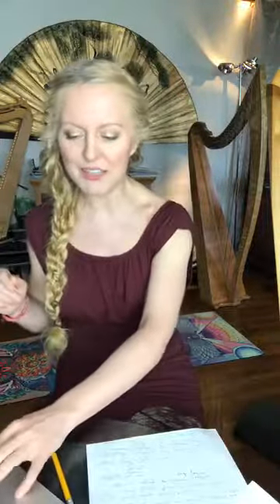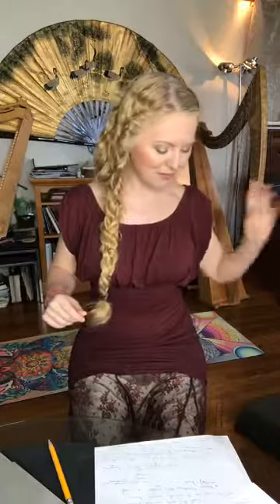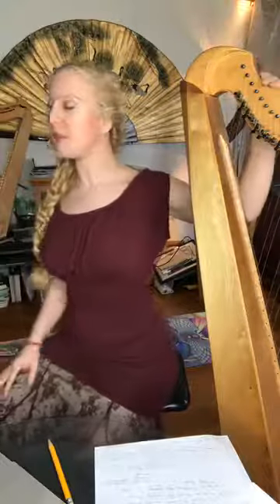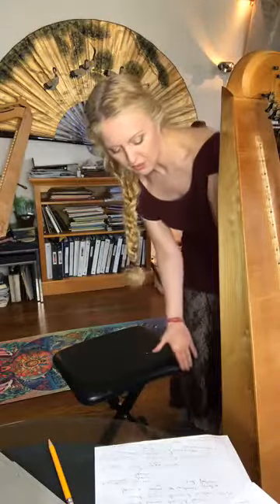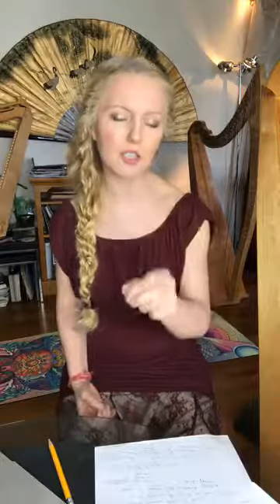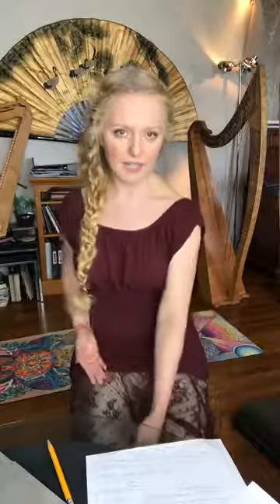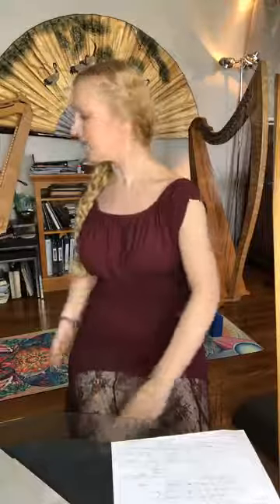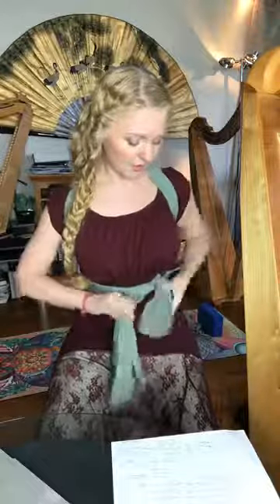Tutorial on the back, the powerhouse behind all our harping!